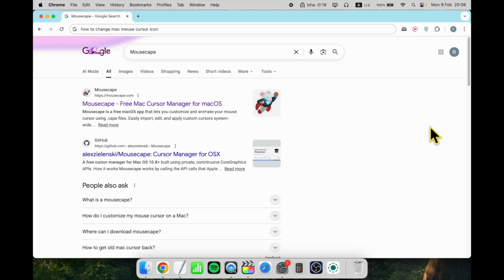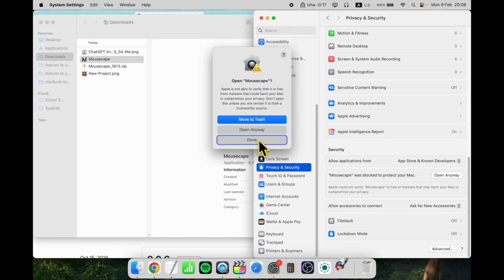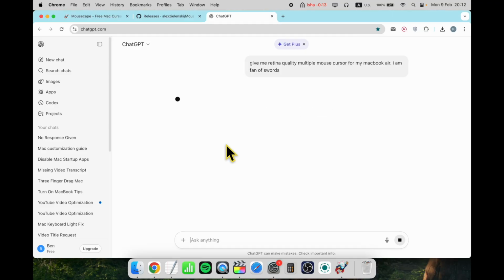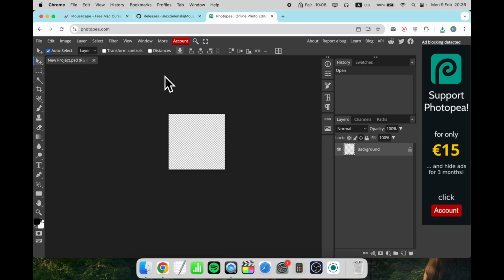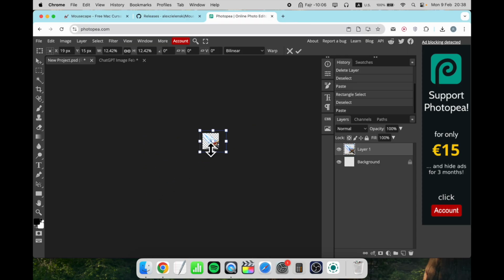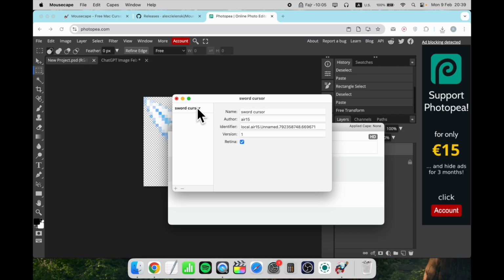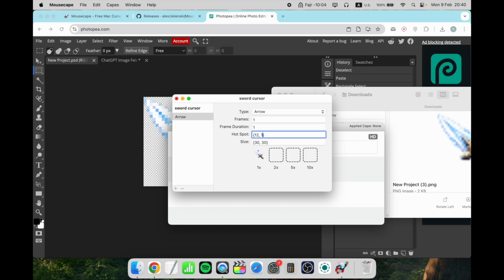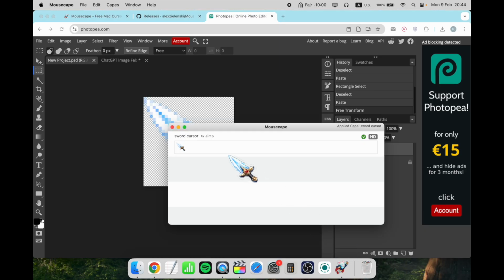How to Change MacBook Mouse Cursor Icon (Custom Pointer Guide)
Want to know how to change MacBook mouse cursor icon easily? In this video, I show you exactly how to create and apply a custom Mac cursor using a free tool called Mousecape. If you’ve been searching for how to change MacBook mouse cursor icon, how to customize Mac pointer, or how to use a custom mouse icon on MacBook Air, this guide walks you through everything step by step.

How to Change MacBook Mouse Cursor Icon is easier than you think. First, you download Mousecape, allow it in Privacy & Security settings, and create a new cape. Then, you design a retina-quality transparent cursor image (like a sword cursor) and resize it to 30x30 pixels using a free online image editor. After exporting as PNG, you import it into Mousecape, adjust the hotspot position, and apply it instantly.

This Custom Mac Cursor tutorial covers:

– How to download and install Mousecape on Mac
– How to fix “Mousecape was blocked to protect your Mac”
– How to create a retina cursor for better quality
– How to make background transparent for cursor images
– How to set hotspot position correctly
– How to adjust Mac pointer size in Accessibility settings
– How to restore original Mac mouse cursor

If you're using a MacBook Air, MacBook Pro, or iMac and want to personalize your Mac pointer icon, this Custom Mac Cursor on MacBook tutorial is perfect for you. You can create sword cursors, minimal cursors, transparent cursors, or any custom mouse pointer design you like.

If you found this helpful, make sure to like the video and leave your questions in the comments.

Search terms related to this video

how to change macbook mouse cursor icon
custom mac cursor
mousecape tutorial
change mac pointer
macbook air custom cursor
retina cursor mac
transparent cursor mac
how to install mousecape
mac pointer size change
mac accessibility pointer settings
mac cursor hotspot settings
create custom mouse cursor mac
macbook mouse pointer icon change
restore original mac cursor